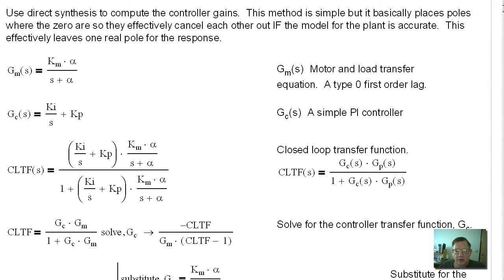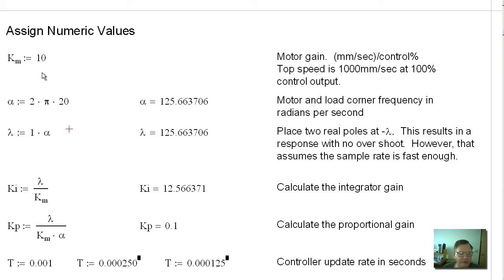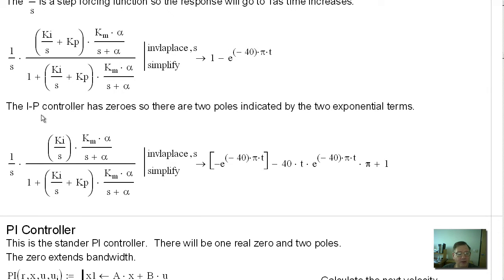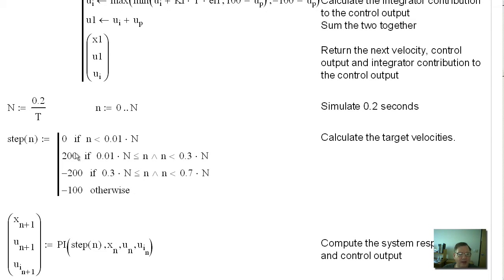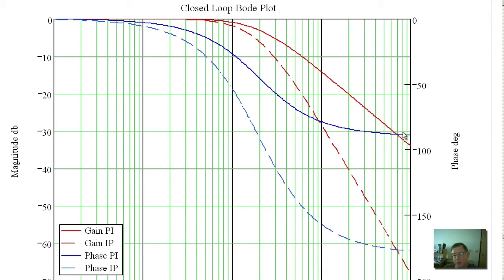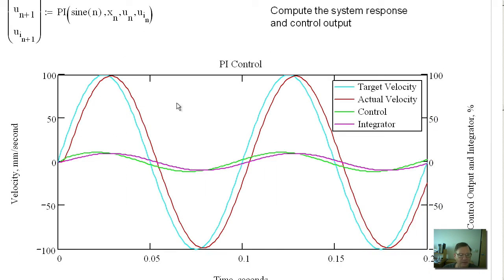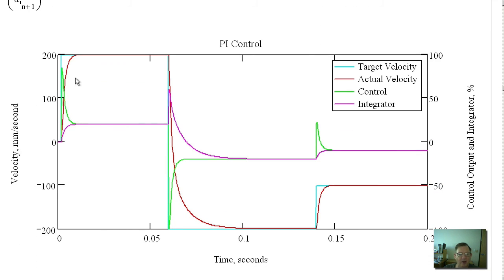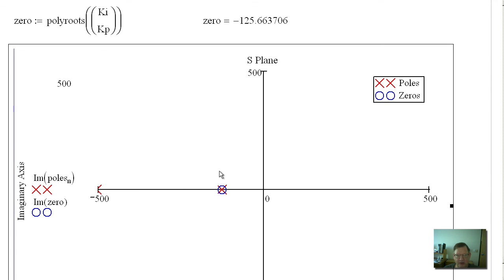Peter Ponders PID - T0P1 Part 4, Misc Topics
This video covers another way to compute symbolic gains,  the difference between having the P gain act on the error or just the feedback,  extending bandwidth and sample time.